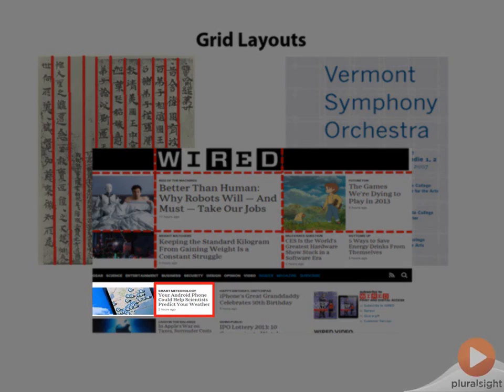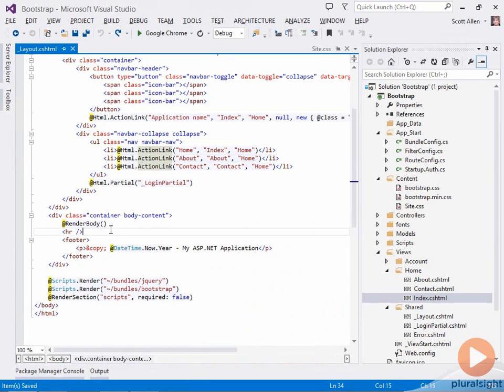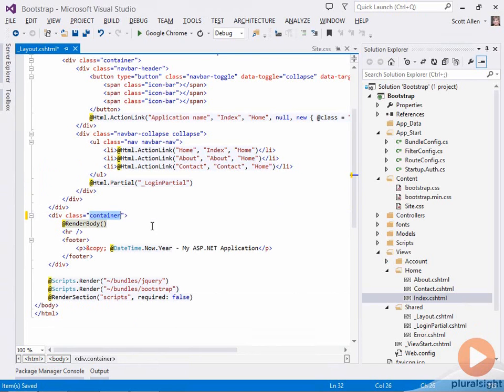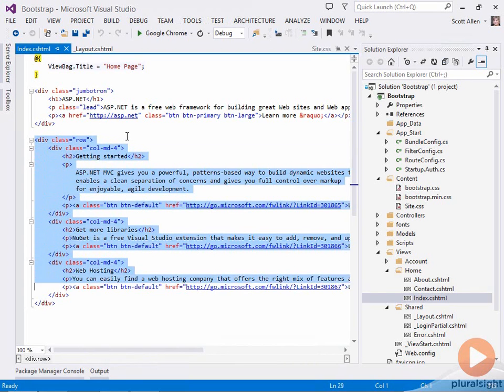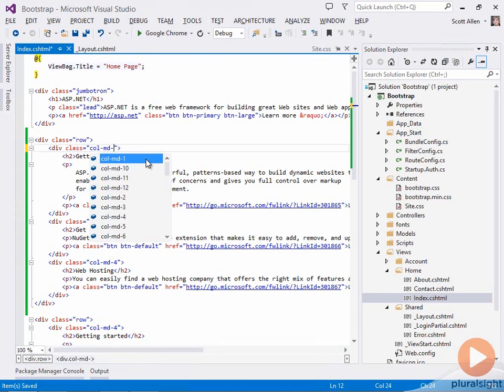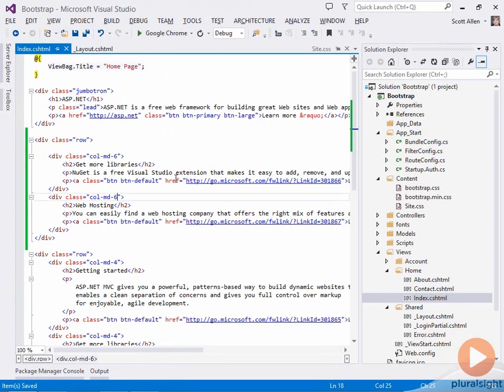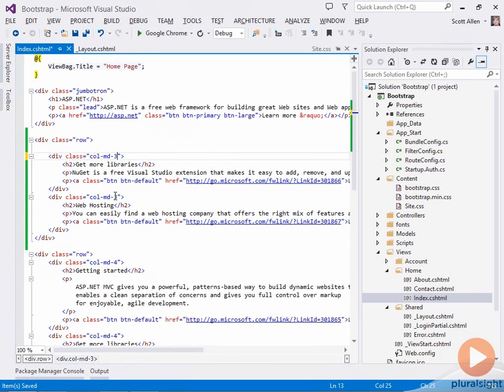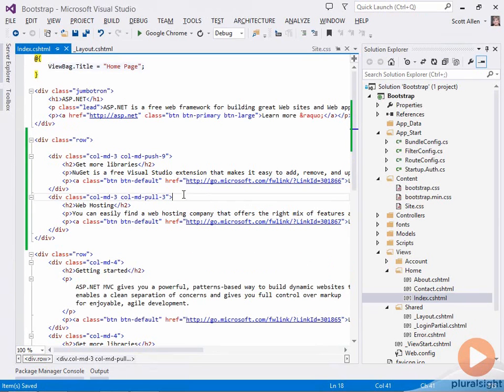ASP.NET Basics 2 - 4.04 Grid Layout